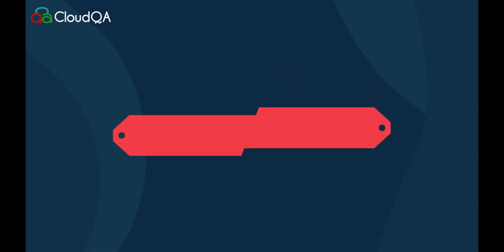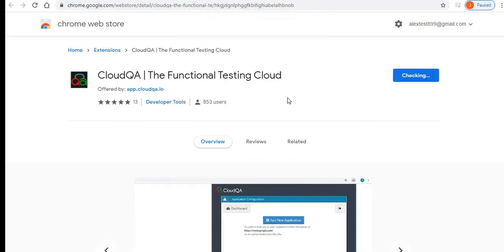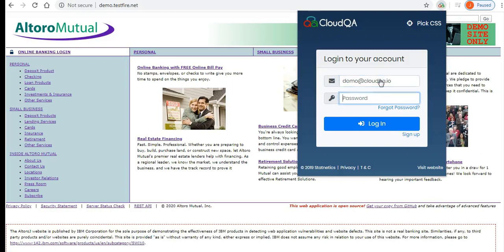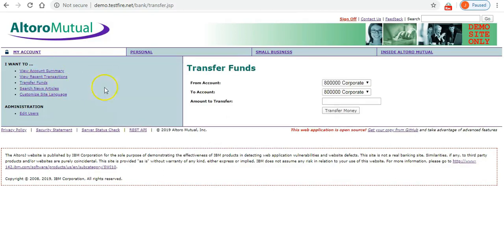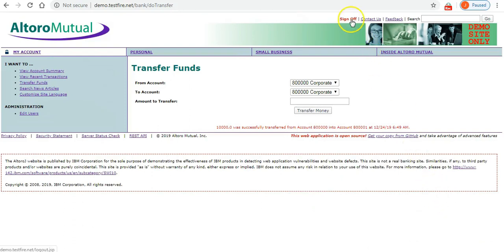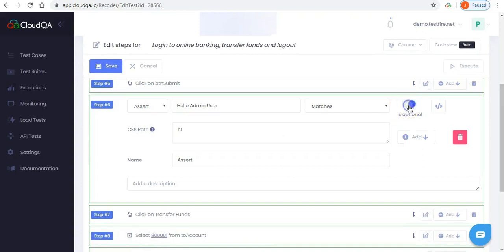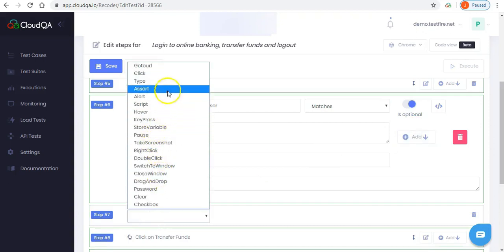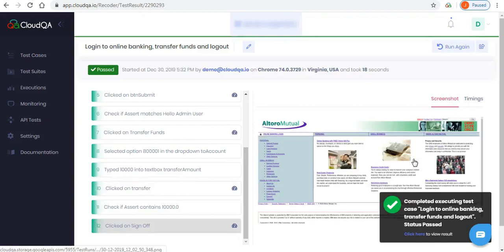Create your first automated test case with CloudQA in less than 5 minutes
Selenium is a powerful web testing tool with record & playback ability.  However, it still takes a considerable amount of work to set it up, create tests, and run them.

CloudQA offers a codeless record & playback environment and is an attractive alternative to quickly setup your tests, manage them and run them against multiple browsers.

This video demonstrate a test recording and playback sequence using CloudQA on Amazon site.  It took less than 3 minutes to setup & record the sequence that can be run multiple times from anywhere.  Imagine how much time and effort you would save if you had 1000's of such test scenarios to record and manage.